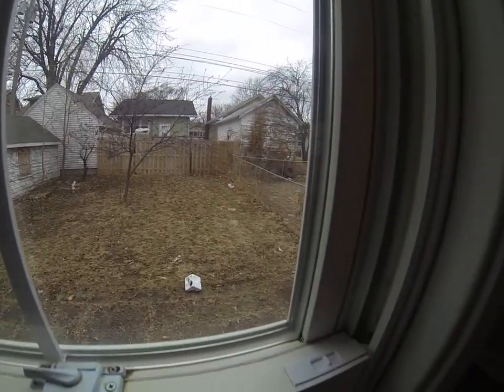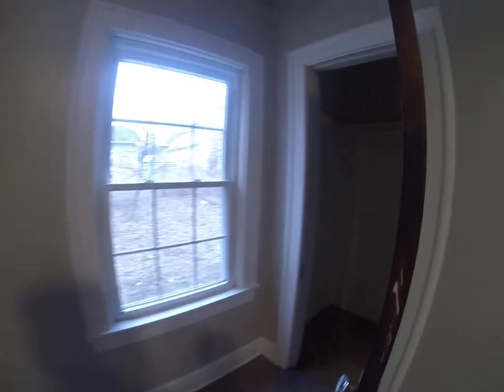2516 N 48th St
3 bedroom 1.5 bath